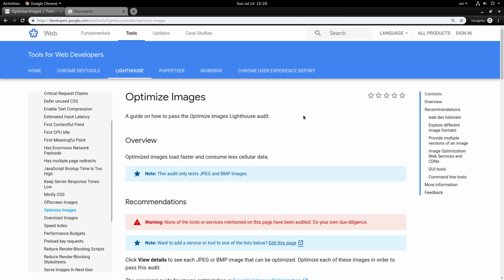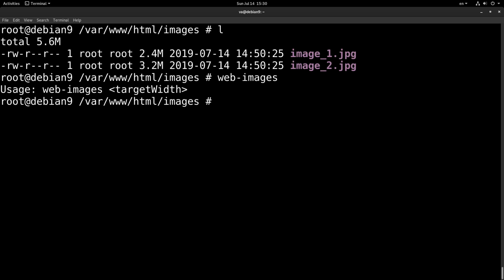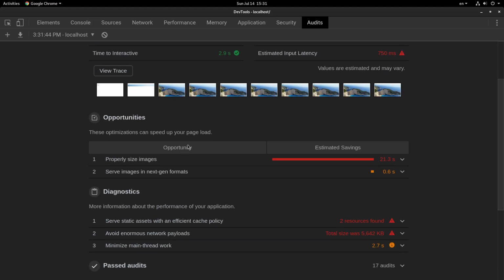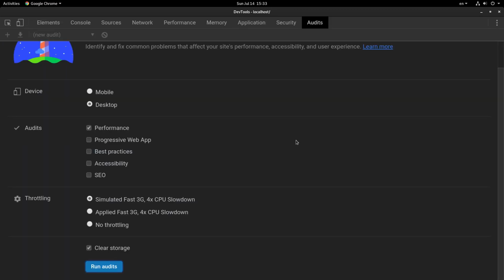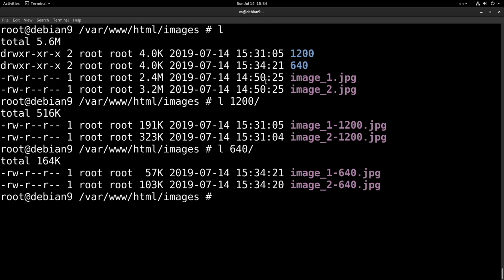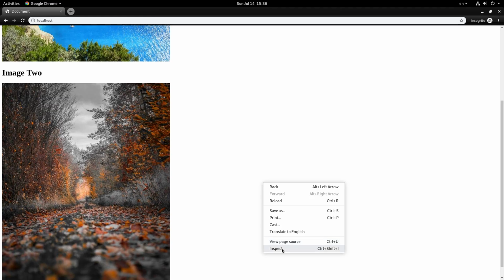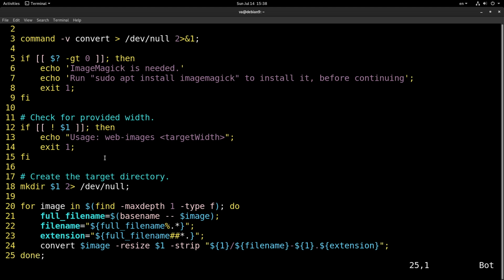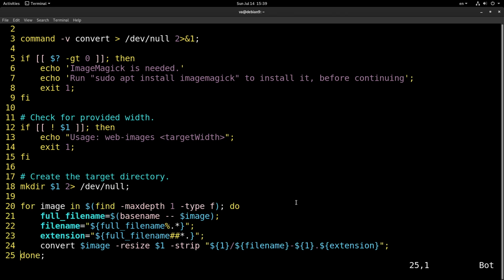Βulk image resizing (cli)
In this video, I am showing how I bulk resize images when I have to. Resizing images in bulk is something very useful, especially if you are a web developer.